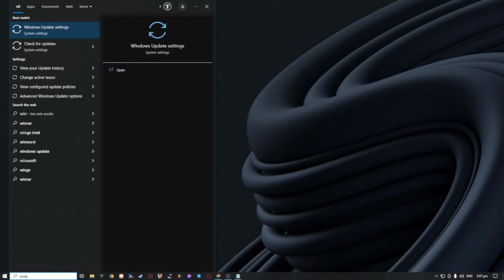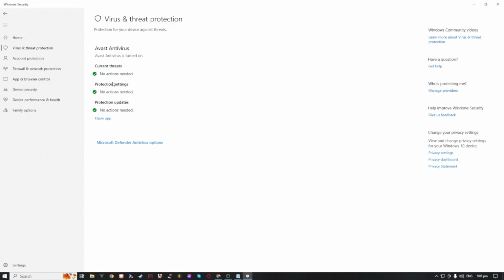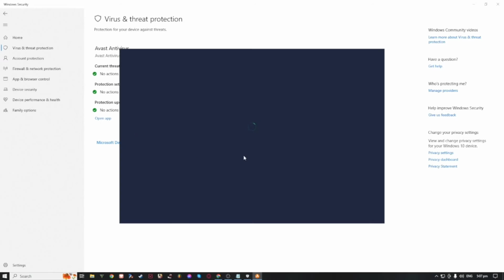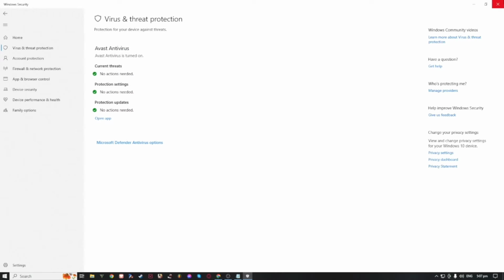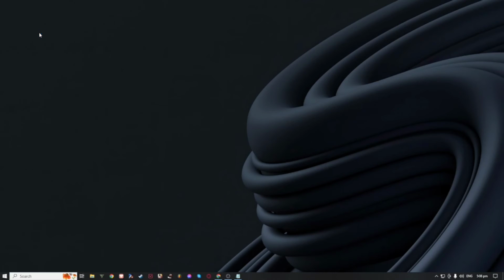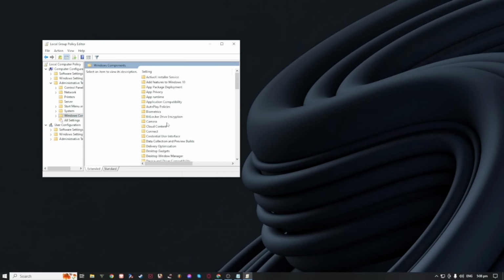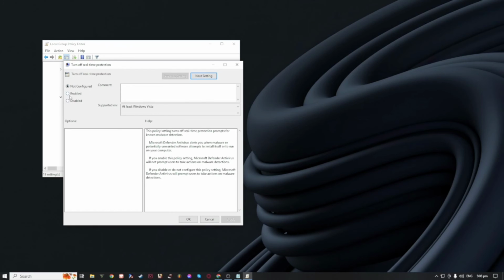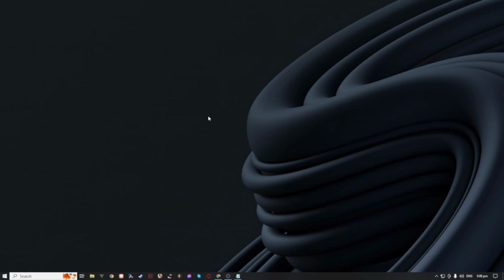How to Permanently Disable Windows Defender Real Time Protection in Windows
Is Windows Defender Real-Time Protection causing interruptions or conflicts with your preferred antivirus software? In this comprehensive tutorial, we'll walk you through the process of permanently disabling Windows Defender Real-Time Protection in Windows, allowing you to use your preferred security solution without any interference.

Join us as we guide you through the steps required to disable Windows Defender Real-Time Protection in both Windows 10 and Windows 11. We'll provide clear and easy-to-follow instructions to ensure that you can seamlessly turn off this feature and regain control over your system's security settings.

In this video, we'll cover the various methods to disable Windows Defender, whether you're using Windows 10 or the latest Windows 11 operating system. You'll learn how to access the Windows Security settings, navigate to the Windows Defender settings, and disable Real-Time Protection permanently.

To make it even easier, we'll also provide a quick rundown of the essential tags, such as disabling Windows Defender in Windows 10, permanently disabling Windows Defender, turning off Windows Defender in Windows 11, disabling Real-Time Protection in Windows 10, and more. These tags will help you quickly find the information you need and implement the necessary steps to disable Windows Defender Real-Time Protection.

Whether you're looking to optimize your system's performance or prefer to use a different antivirus solution, this tutorial will equip you with the knowledge to permanently disable Windows Defender Real-Time Protection in Windows.

Watch this video now and gain control over your system's security settings by disabling Windows Defender Real-Time Protection!